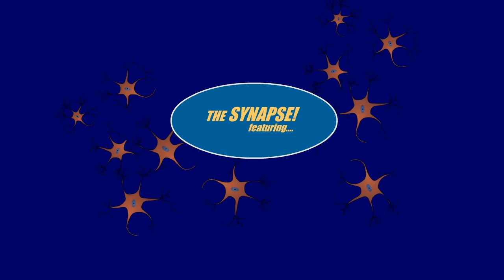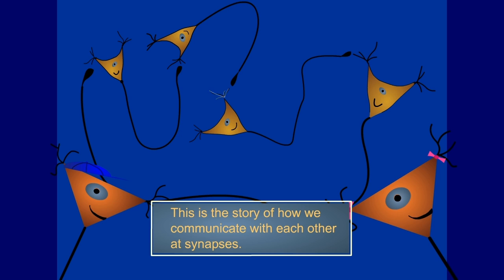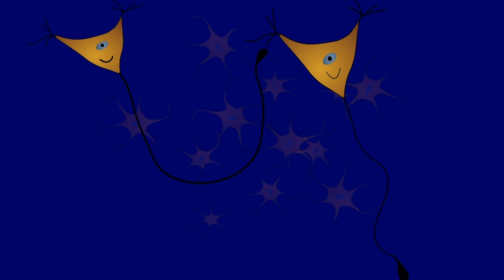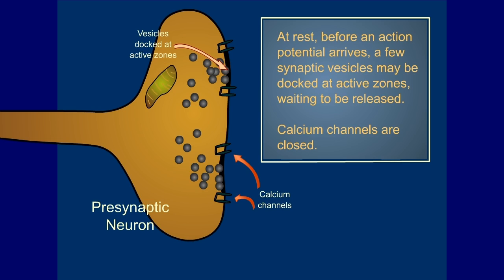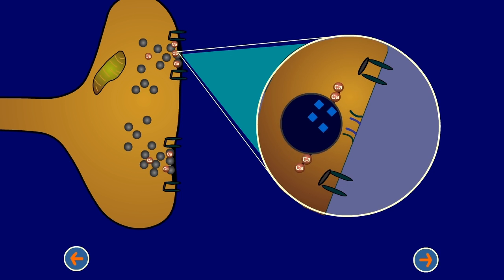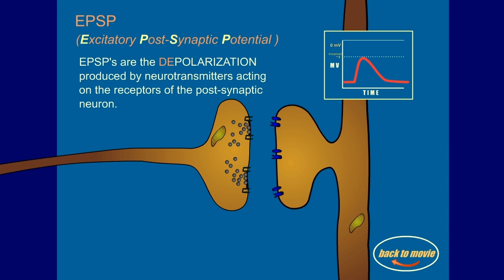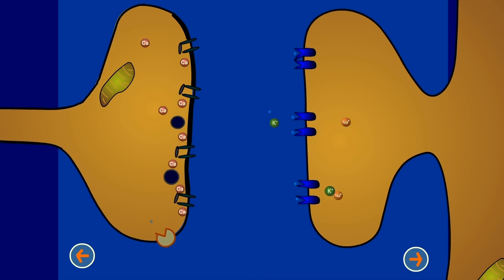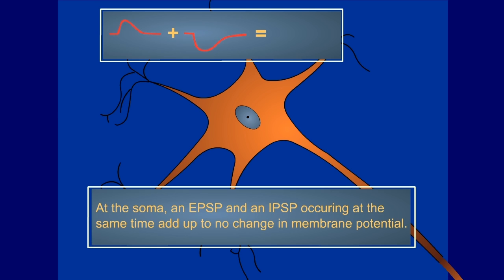BrainU video: The Synapse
The Synapse shows how the synapse changes information from electrical to chemical and back to electrical signals. For more information as well as brain science lesson plans and other materials, please